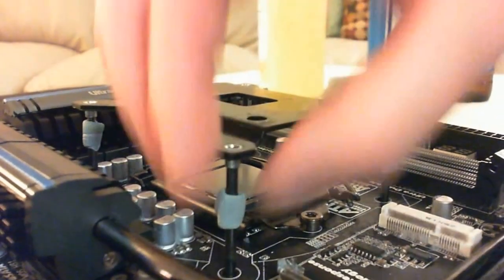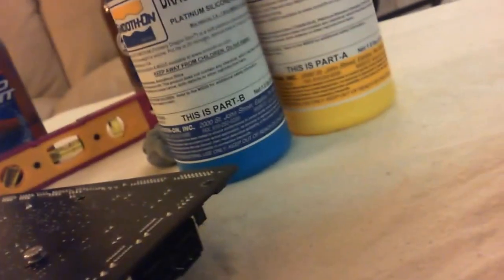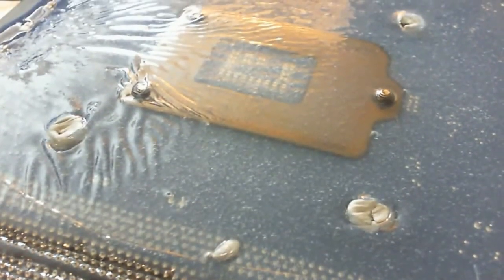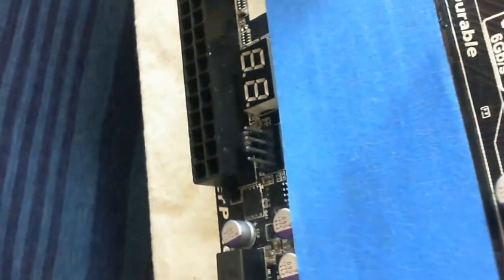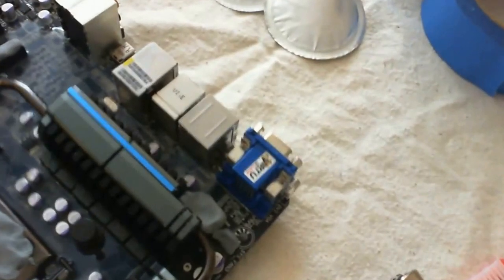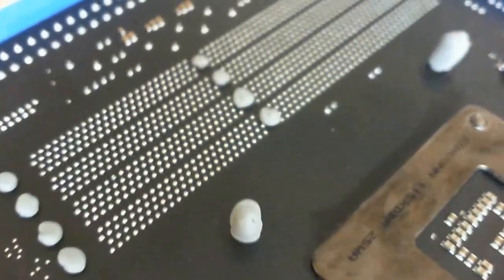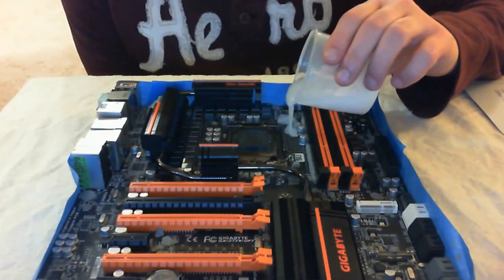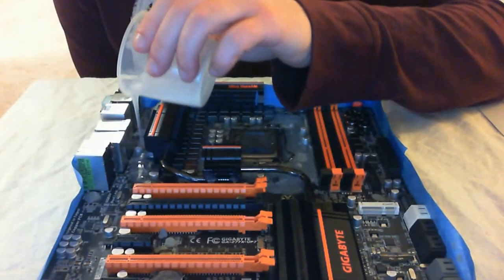Apply Dragon Skin to Mother Board.wm.mp4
Prep and apply Dragon Skin to Mother Board for extreme cooling.
-No beers were wasted in the making of this tutorial, only me :)